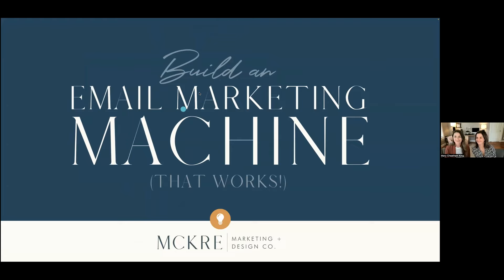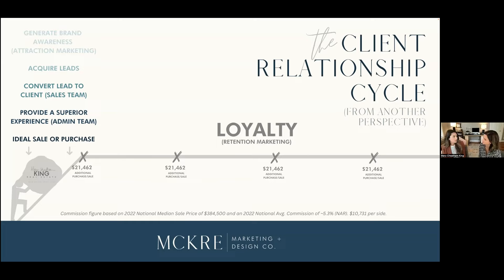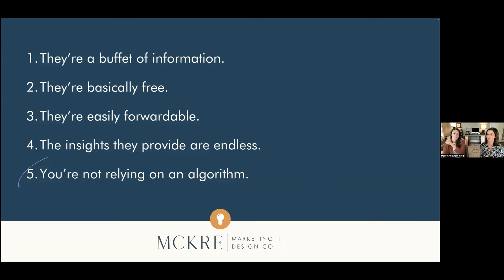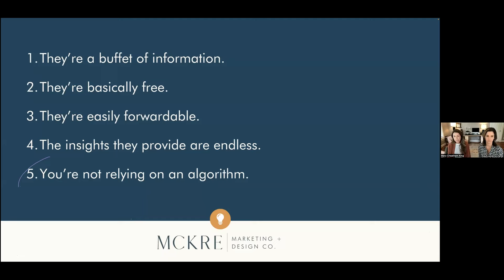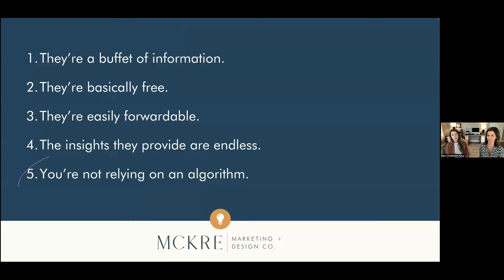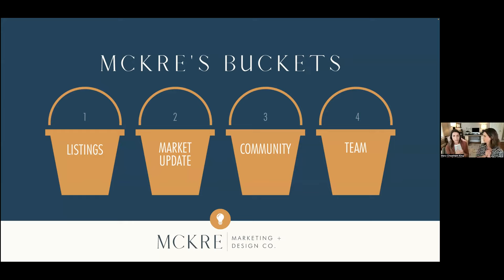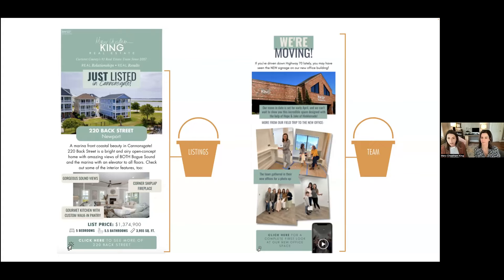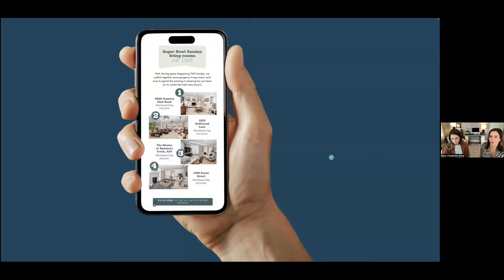Build an Email Marketing Machine that Works with Mary Cheatham King and Meg Gravley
Mary Cheatham King Real Estate has grown their business by 1,118% in just seven years with consistent emails as the backbone of their marketing. Want to know the secret? Join Mary Cheatham King, rainmaker and member of Gary Keller’s Top 100 Agents, and her Director of Marketing, Megan Gravley, as they set you up for email marketing mastery. They’ve figured out a formula for how to build the perfect database email after years of trial-and-error, and have finally found a step-by-step solution to your email marketing conundrum.